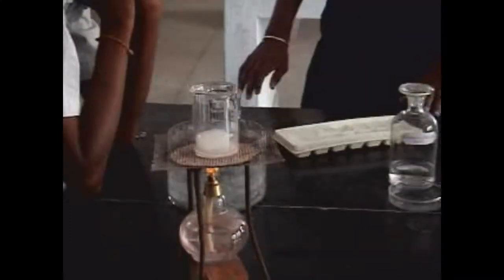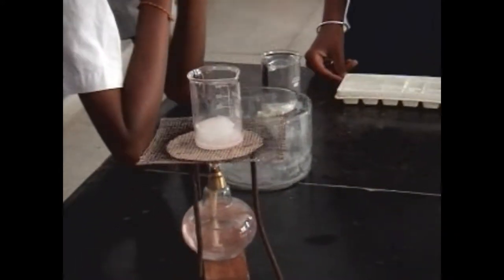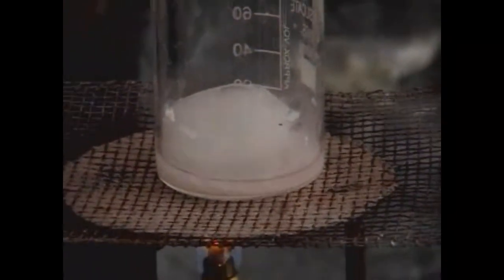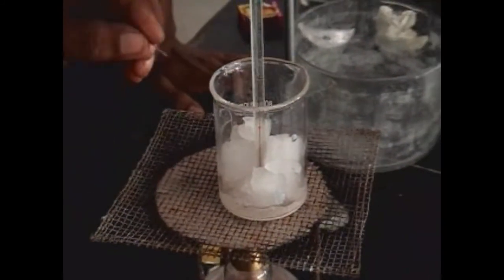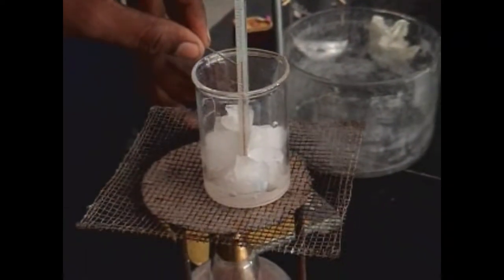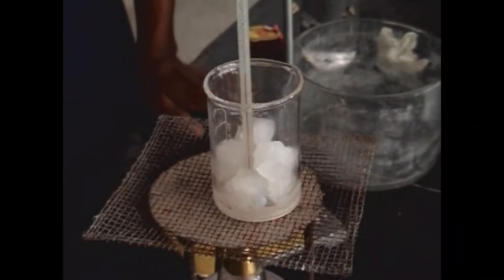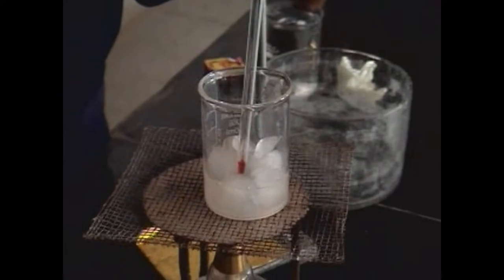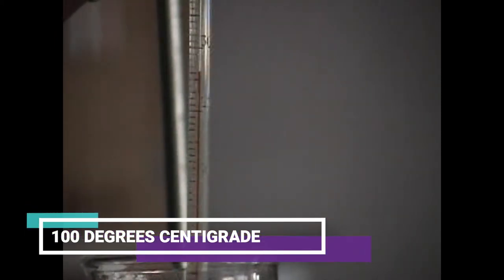LATENT HEAT OF ICE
IN THIS VIDEO THE LATENT HEAT DEMONSTRATION WAS SHOWN